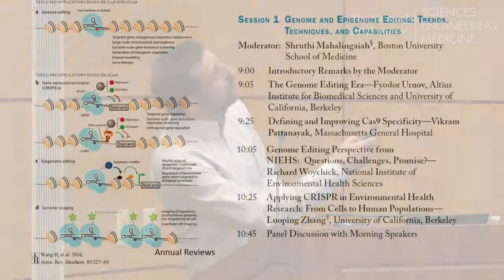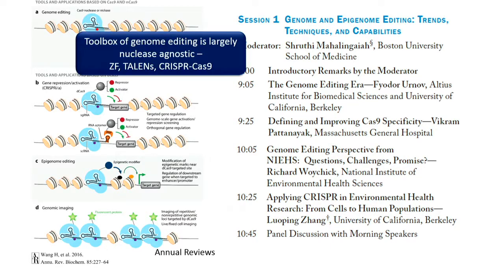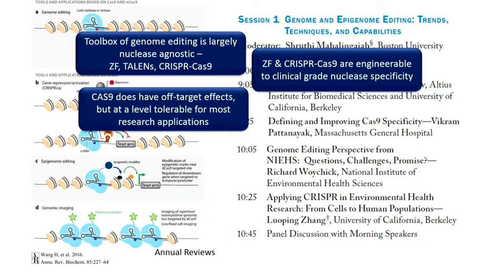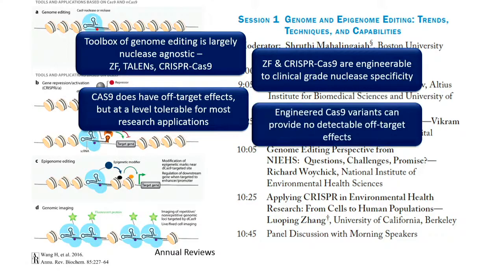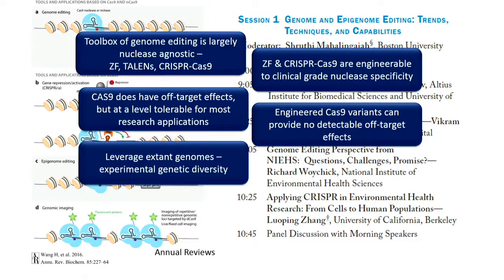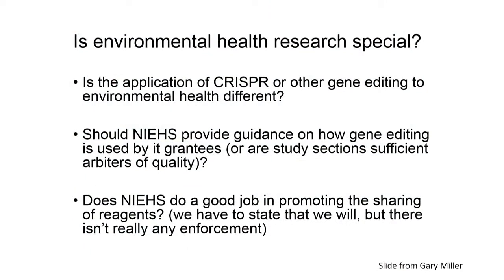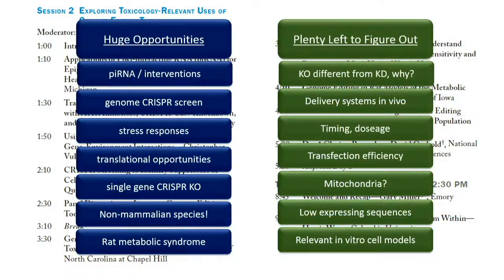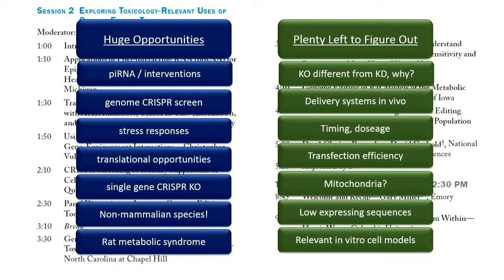Closing Remarks—Reza Rasoulpour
Reza Rasoulpour, Dow AgroSciences